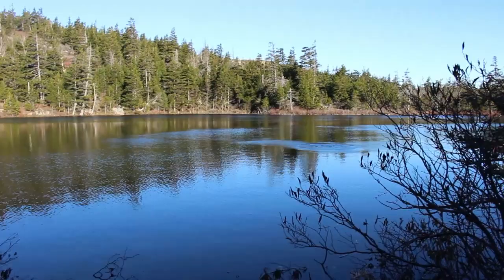Penobscot and Sargent Mountain | Acadia National Park Vlog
Come along as I climb my way up 2 windy peaks. A brisky beginning but man O man, Mount Desert Island is looking might fine today!

Hope you enjoy these views, and check out out some MTN's near you ;)